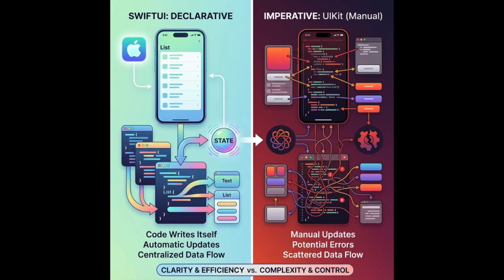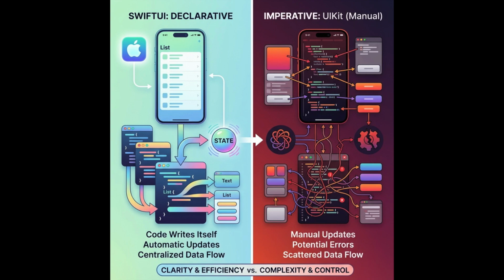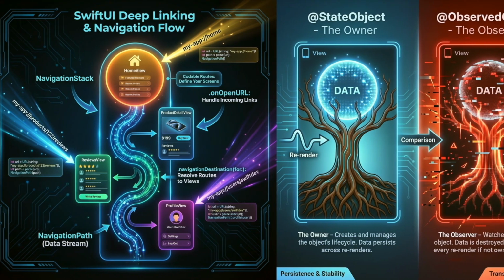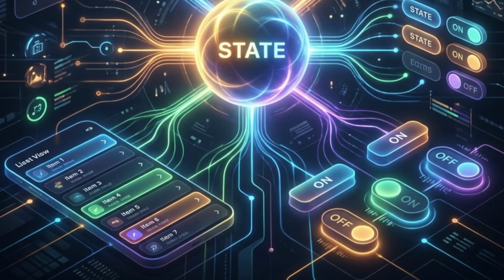This SwiftUI series expands into 50 carefully designed questions - Question 01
🧠 InsightFlow — Think Deeper, Learn for Real
In an age of information overload, speed-reading and surface learning are no longer enough.
InsightFlow is built for people who want to think, understand deeply, and retain knowledge meaningfully — not just consume content.

InsightFlow helps you transform questions into structured understanding, turning learning into a process of knowledge creation, not passive reading.

🎥 Example Learning Path — SwiftUI Deep Thinking Series

Below is one example of how InsightFlow structures knowledge, using a SwiftUI learning path.
Each YouTube video corresponds to one deep question inside the app.

▶️ Question 01
What is SwiftUI? Explain the fundamental difference between the declarative programming style of SwiftUI and the imperative programming style of UIKit.

📚 From One Question to a Knowledge System
This SwiftUI series expands into 50 carefully designed questions, covering:
 - Declarative UI & state-driven thinking
 - Data flow, architecture, and performance
 - Layout, animation, and concurrency
 - The YouTube playlist is only the surface.
InsightFlow is where understanding is structured, connected, and retained.
It’s about thinking better, learning deeper, and building lasting knowledge.

and more...

50 Video SwiftUI List
Question 01

Question 02
Why is a View in SwiftUI implemented as a struct (value type) instead of a class (reference type) like UIViewController in UIKit?

Question 03
How does the body property work in SwiftUI, and what is the role of @ViewBuilder?

Question 04
What is a ViewModifier and how does it work? Why does the order of modifiers matter?

Question 05
What are EnvironmentValues used for? Give an example of a value accessible via @Environment.

Question 06
Explain the difference and use cases of @State and @Binding.

Question 07
Differentiate between @ObservedObject and @StateObject. When should you use @StateObject?

Question 08
How does @EnvironmentObject differ from @StateObject and @ObservedObject in managing shared data?

Question 09
What is the role of the ObservableObject protocol and the @Published property wrapper in SwiftUI’s data flow?

Question 10
When would you choose to use @AppStorage? How does it work internally?

Question 11
In an ObservableObject ViewModel, how can you notify Views of changes if a property is not marked with @Published?

Question 12
What is the difference between passing an ObservableObject via @ObservedObject and passing a @Binding to one of its properties?

Question 13
How does the SwiftUI layout system work? Explain the three-step process: Proposal, Decision, and Assignment.

Question 14
What are the core differences between VStack, HStack, and ZStack?

Question 15
When should you use LazyVStack or LazyHStack instead of regular VStack or HStack?

Question 16
What is the purpose of GeometryReader? What are its common pitfalls?

Question 17
How do you create an efficient grid layout with flexible cell sizes in SwiftUI?

Question 18
How do you use frame(idealWidth:maxWidth:maxHeight:alignment:) to control a View’s size?

Question 19
When should you use padding() versus offset() in SwiftUI?

Question 20
How do you navigate between Views in SwiftUI? Differentiate between NavigationStack and TabView.